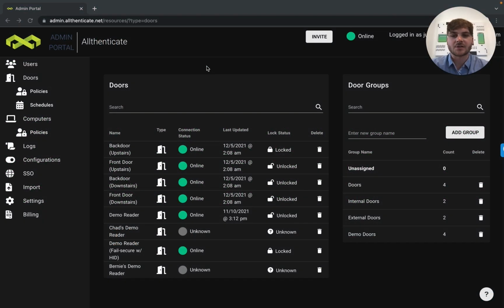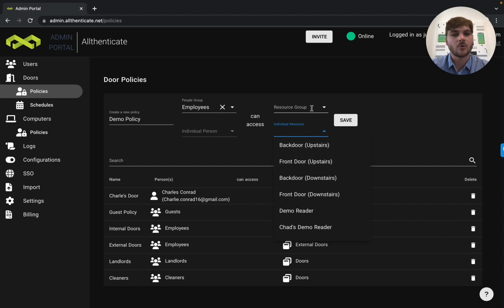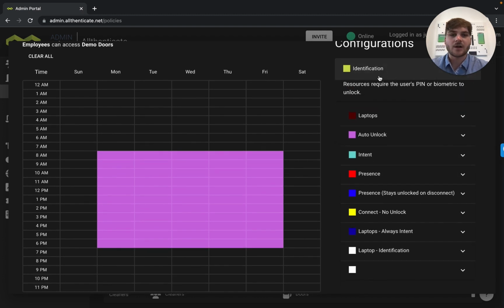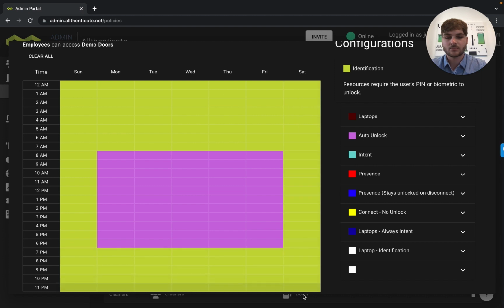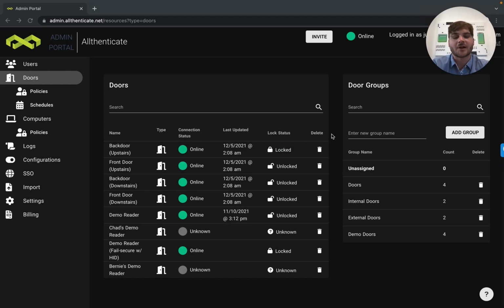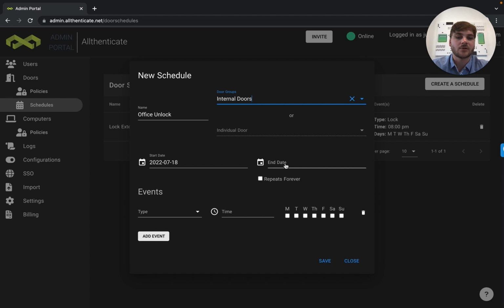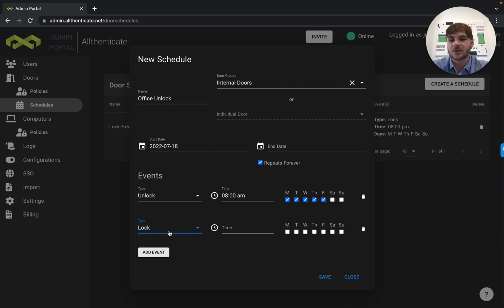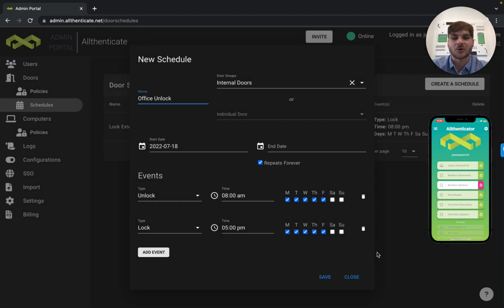Allthenticate Tutorial: Door Policies & Schedules Allthenticate Admin Portal